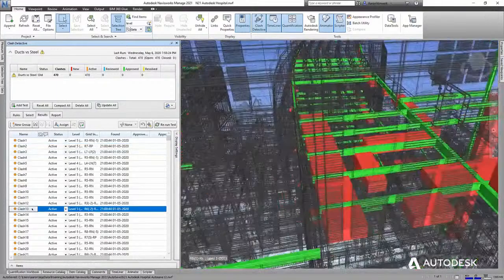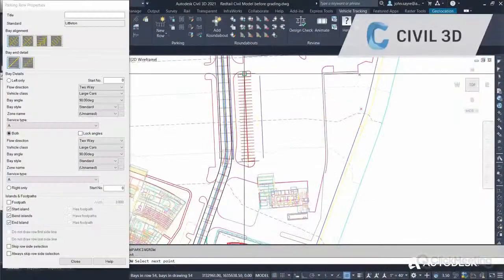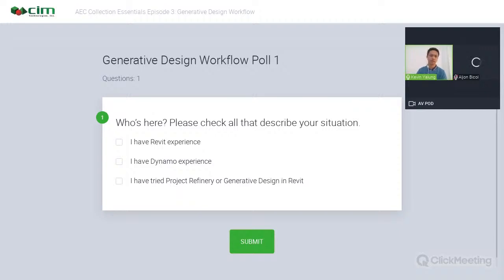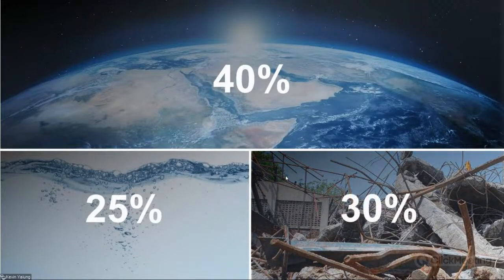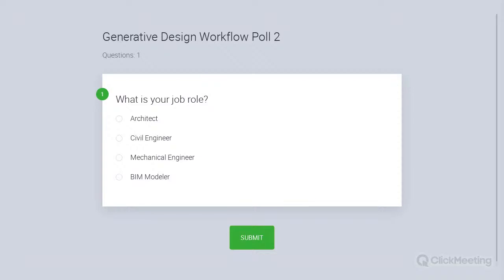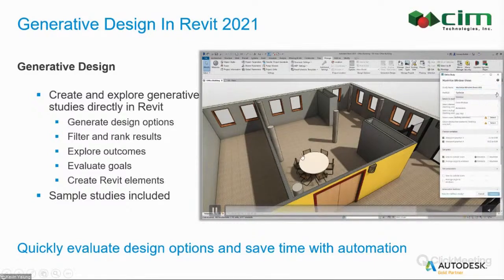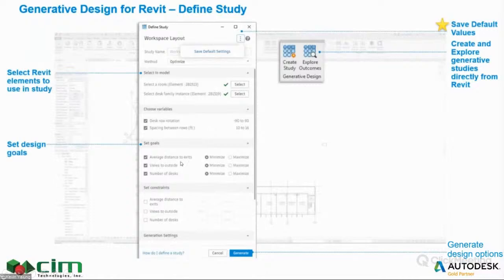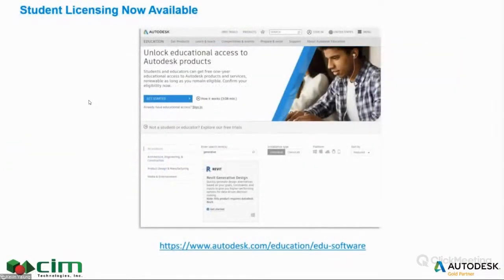AEC Collection Essentials Episode 3: Generative Design Workflow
Generative design can help with common design problems that don't have a single, clear solution. But how do you use it to solve specific problems that you and your firm encounter in the day-to-day course of practice?

In this webinar, we discuss how project designers and BIM developers using Revit and Dynamo can work together to identify, create, and deploy generative approaches to design problem-solving.

This webinar will cover:
- The logic of a generative approach
- Key concepts for generative scripting in Dynamo
- How teams work together to identify desired project outcomes
- Optimizing studies to improve results

Watch our Rethink and Reimagine the Built World with AEC Collection Essentials Webinar Series. With each webinar, we feature a multiproduct workflow enabled by a comprehensive set of tools available in the Architecture, Engineering & Construction Collection. We’ll show business benefits and in-depth workflow demos, providing an overview of the latest updates where applicable.